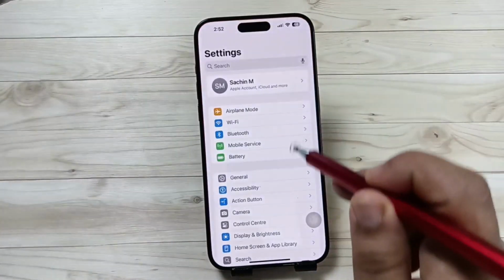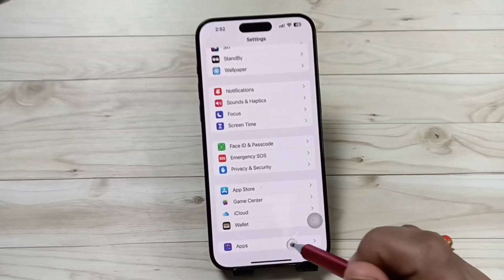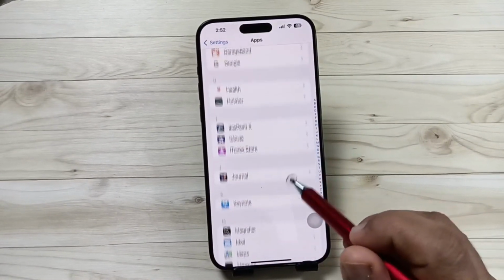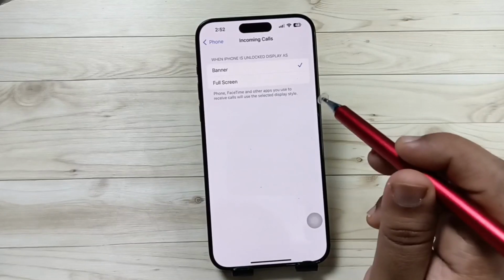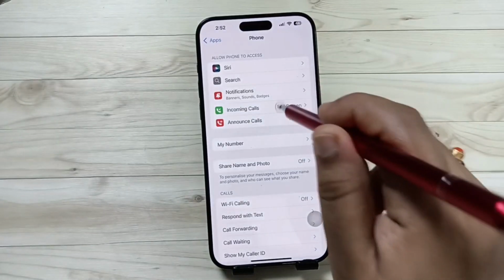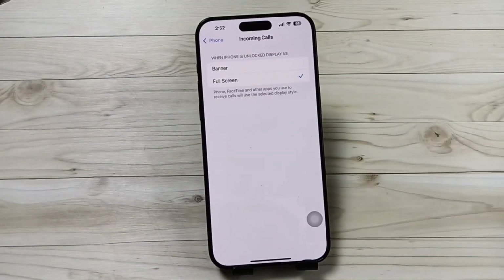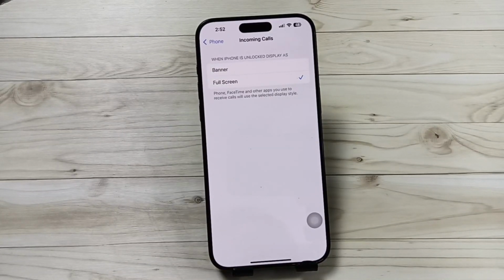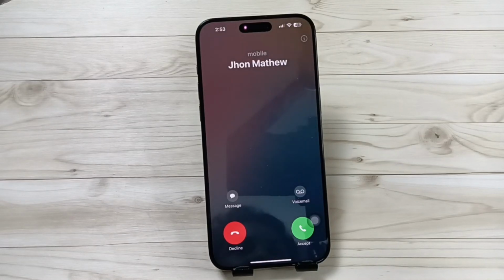How to Set Incoming Calls to Banner or Full Screen on Any iPhone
Hi friends this video shows you that " How to Set Incoming Calls to Banner or Full Screen on Any iPhone "